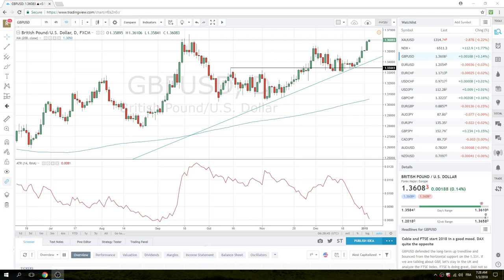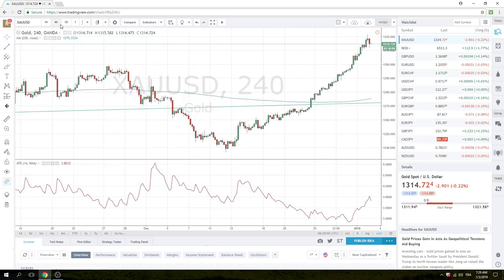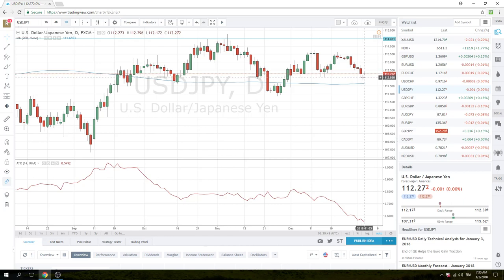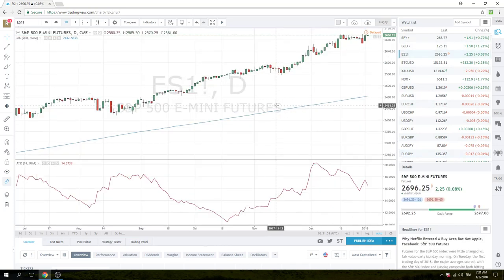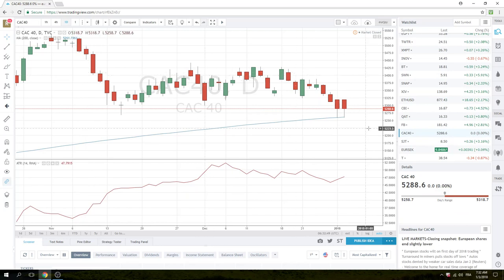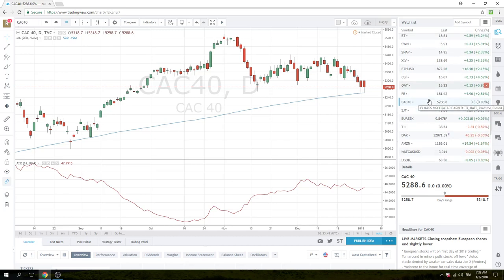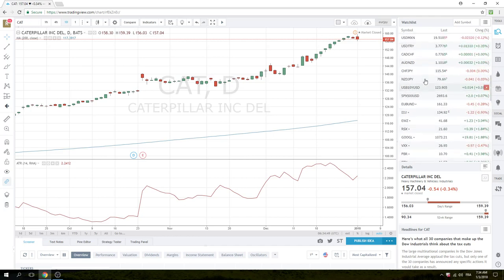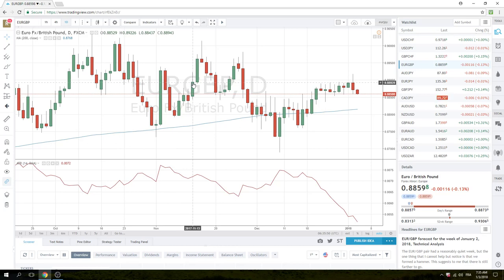3 Jan 18 Europe Opening Call - PrivateerFX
Our view on today's Europe Opening Call in the FX markets.

focus on JPY crosses
USDJPY - watching 100dma & looking to get short
AUDJPY - selling 8765s
EURJPY SPX GBPUSD
Set ups on both CAC & EURGBP

Web: PrivateerFX.com

THIS WAS
3 Jan 18 Europe Opening Call - PrivateerFX